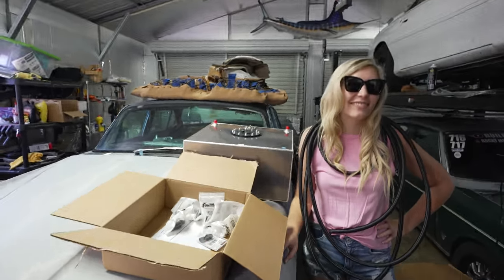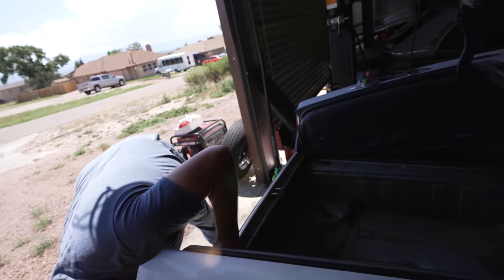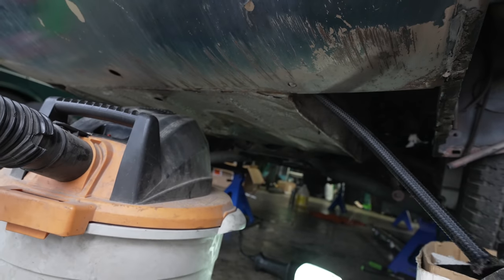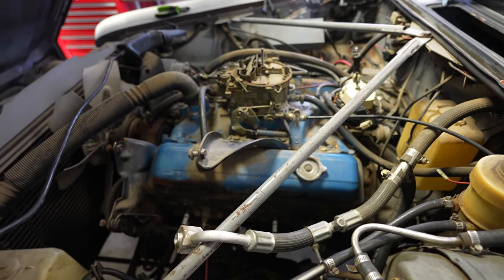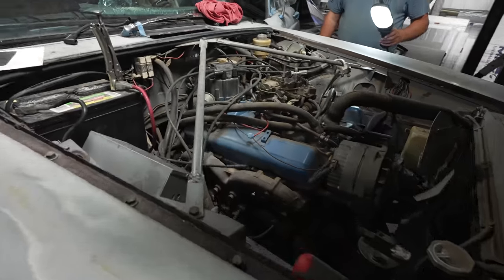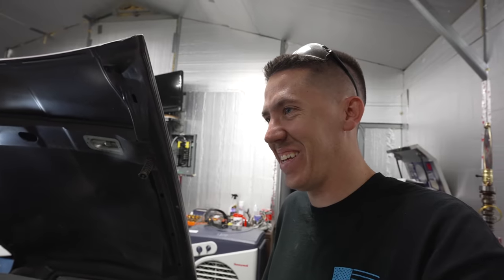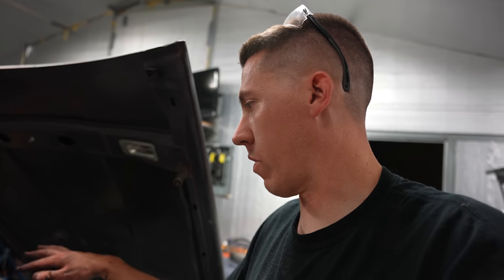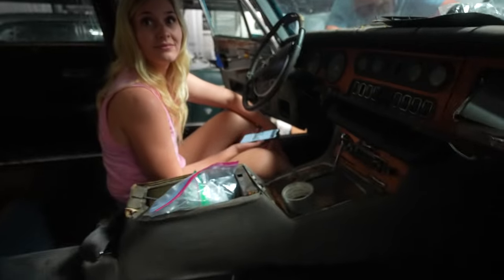ABANDONED 1971 Jaguar with SBC runs for the FIRST TIME in YEARS!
We picked up a pair of Jaguars to start building a burnout car for April to compete in burnout contests. We decided to start with this Jaguar XJ6 that came with a small block chevy out of what think was a Chevy Corvette.

After installing a new fuel cell putting a fresh set of spark plugs, spark plug wires and some fresh oil in we were able to get this thing to run for the first time in years!!!

We know the cars have been sitting for at least 5+ years but this little v8 sounds pretty good but will be enough to pop some tires in a burnout contest? We will find out soon!

Check out Buildtunerace.com

Follow up on the gram! Build.Tune.Race